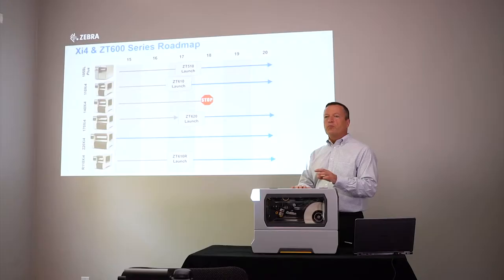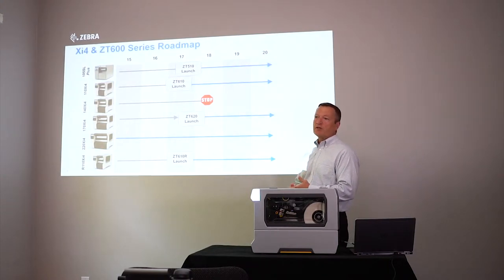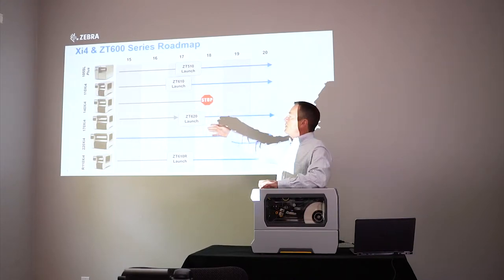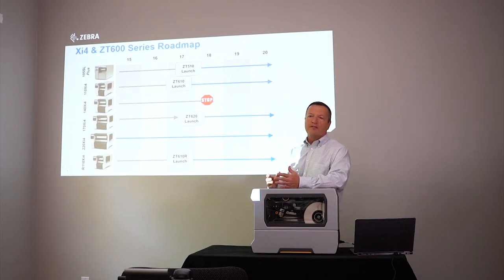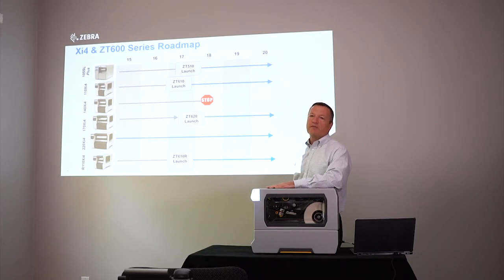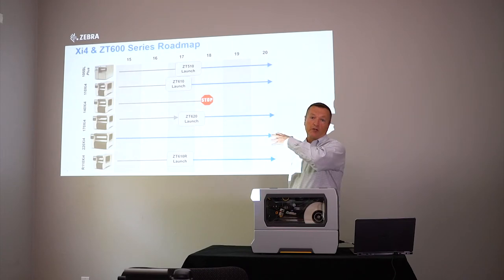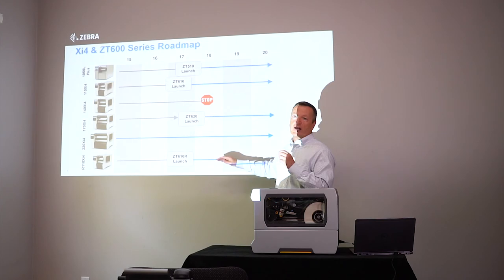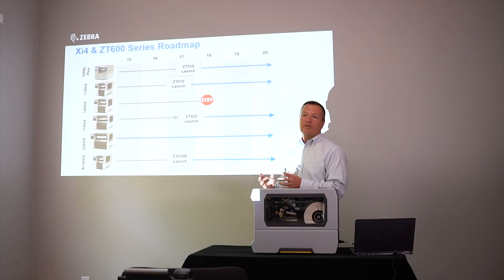Zebra Technologies: Printer Roadmap